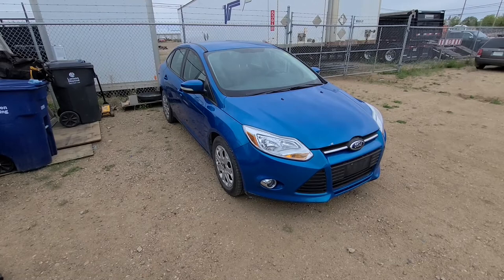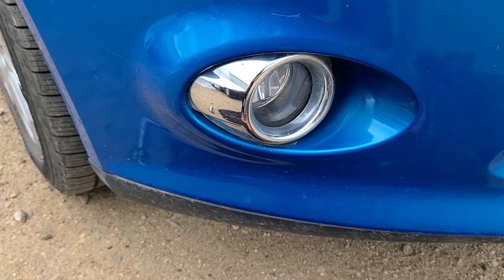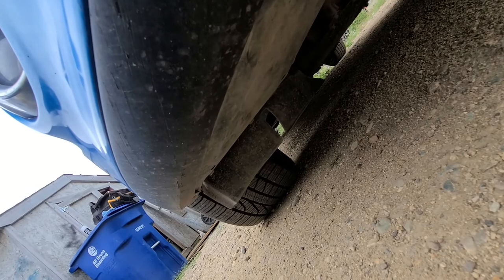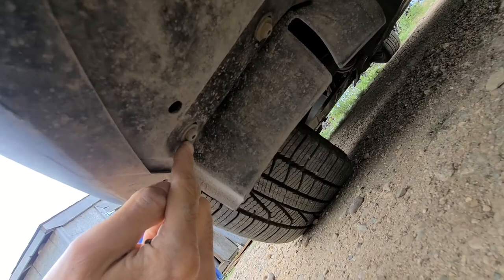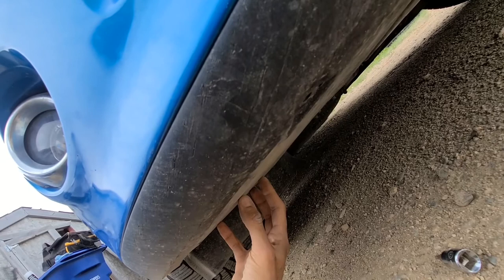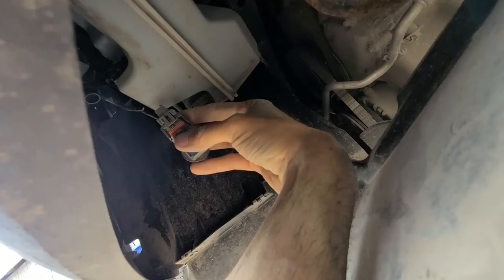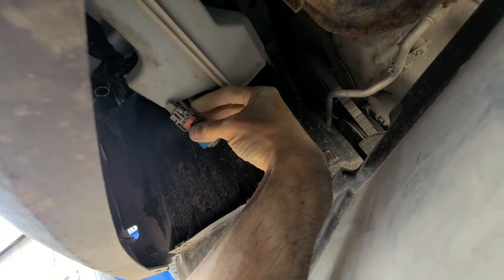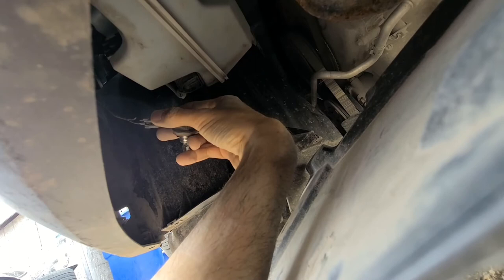Ford Focus - FOG LIGHT BULB REPLACEMENT / REMOVAL (2011-2018)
Video on how to replace / change / install new front fog light bulbs on Ford Focus sedan ( 2011 | 2012 | 2013 | 2014 | 2015 | 2016 | 2017 | 2018 | S | SE | SEL | ST | TITANIUM ).

Easiest way to access front fog light bulbs on Focus is from the bottom by removing the plastic splash shield. There should be only couple of screws holding the splash shield. Once it is off, you can easily squeeze your hand inside and unscrew / remove the fog lighting bulb and install a new bulb.